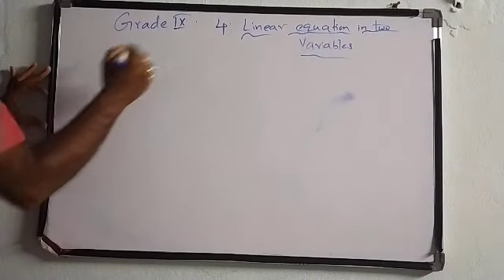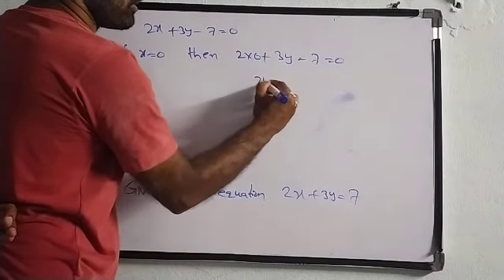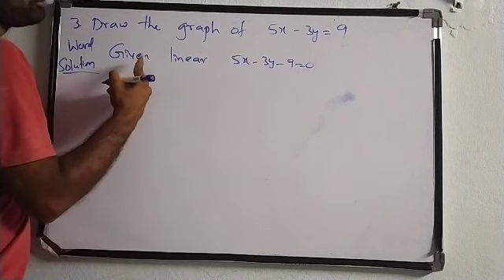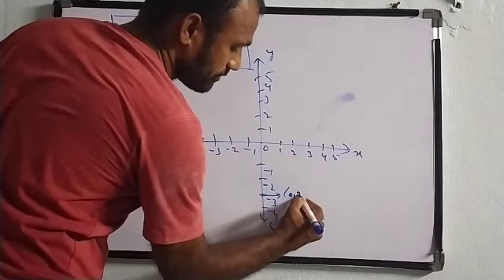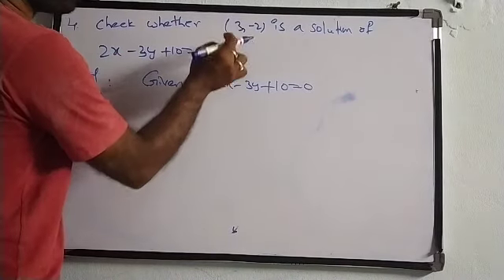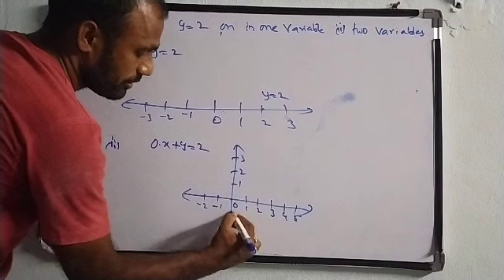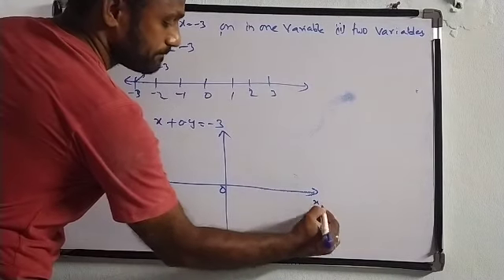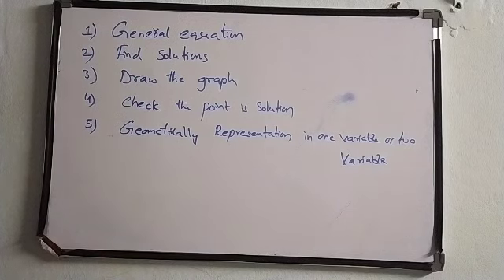Grade 9 chapter 4 revision